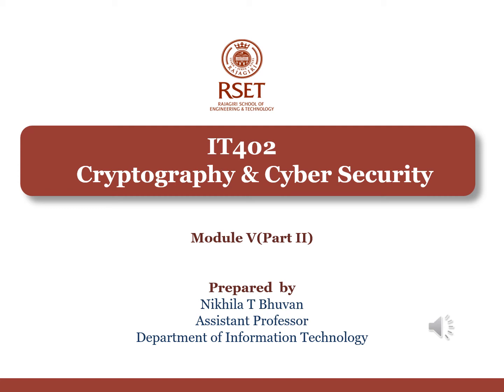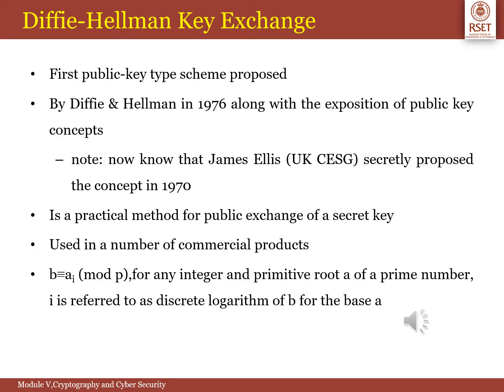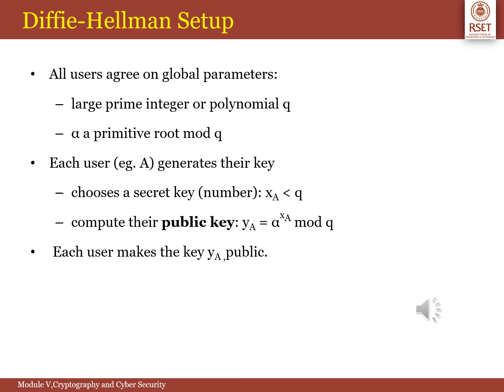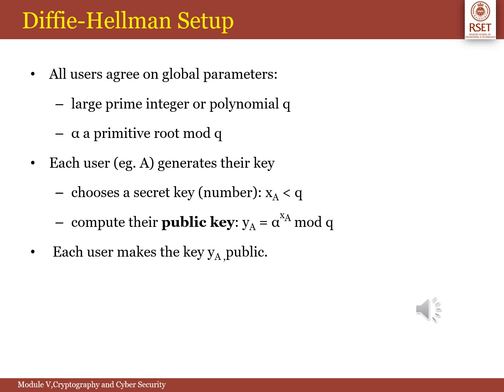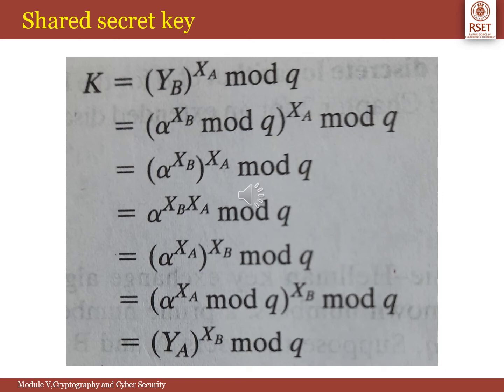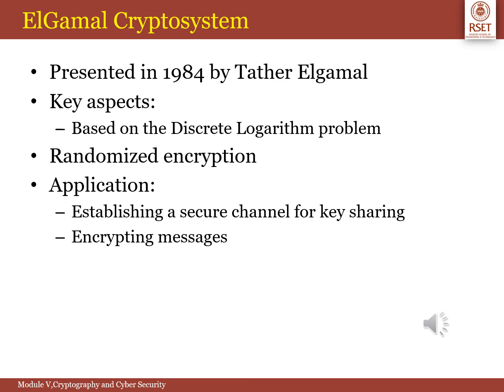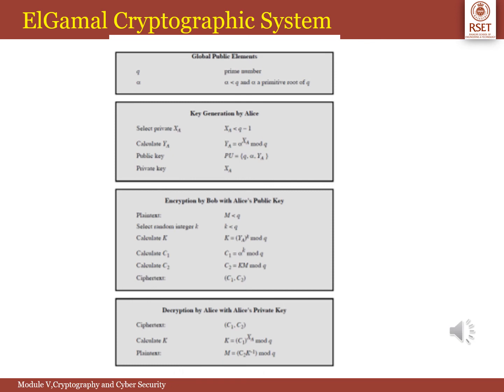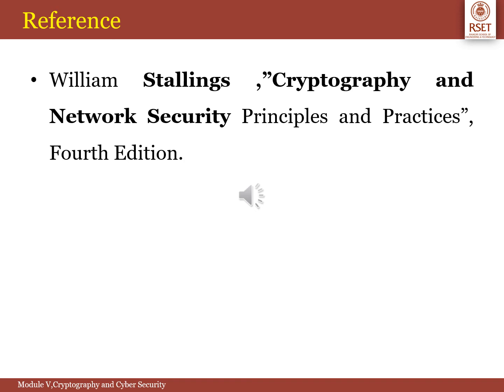IT402 Cryptography and Cyber Security ModV PartII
Ms. Nikhila T. Bhuvan